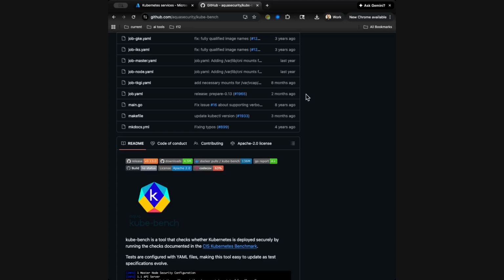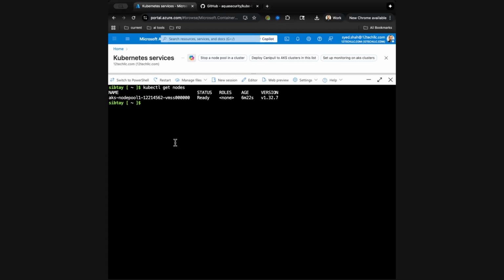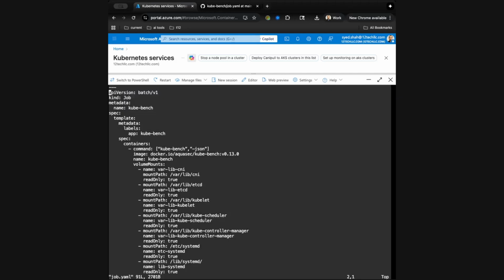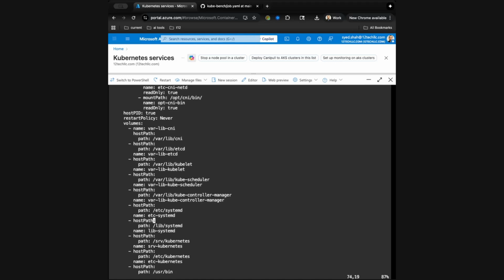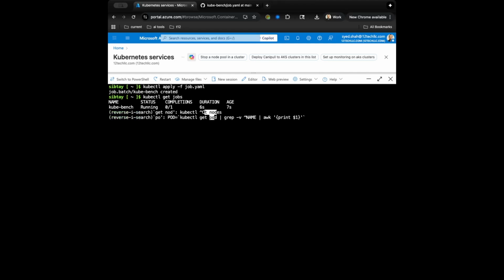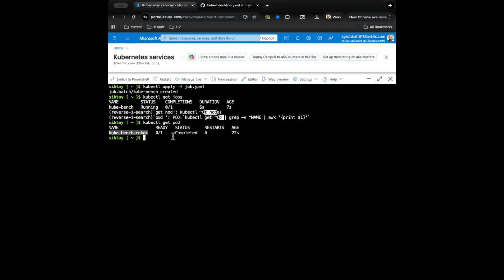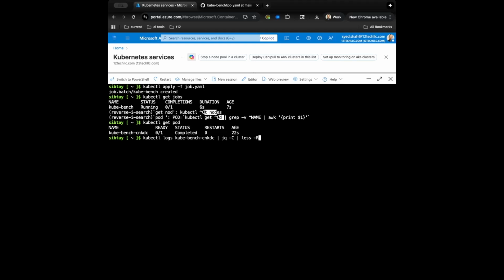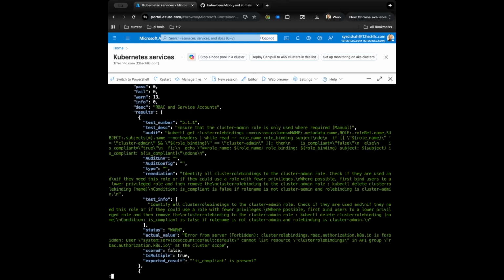Secure your Kubernetes Clusters Using Open Source Solution: kube-bench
Secure your Kubernetes clusters and implement KSPM (Kubernetes Security Posture Management) using using open source software i.e kube-bench by aqua security.

About T12:
T12 is a cloud security (CNAPP) platform that combines the power of open source with enterprise features to bring the best cloud security solution to its users.

Incorporating CSPM, CIEM, KSPM, CWPP and M365 security has never been easier and faster.

Also Note:
To book consultations with me you can use my calendly Note that all consultations are paid